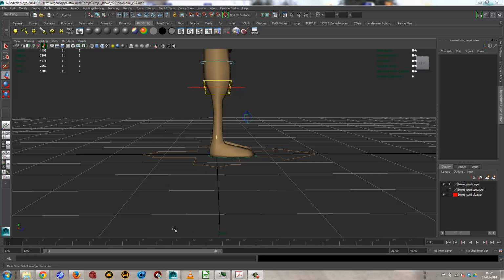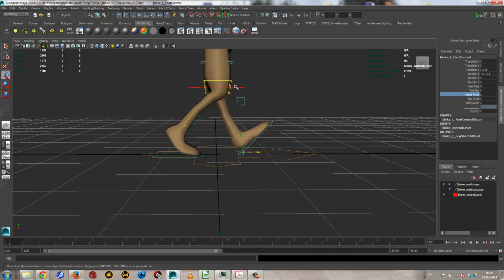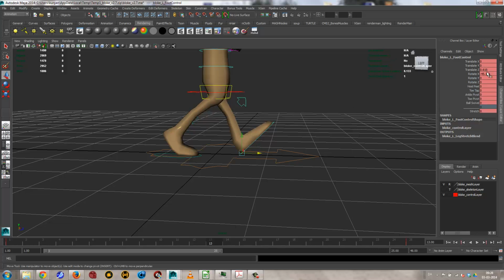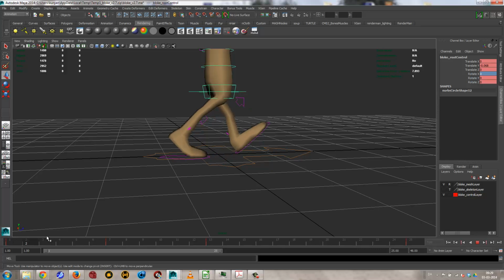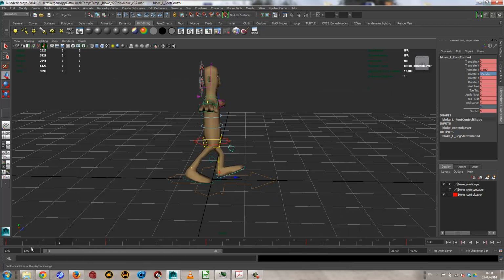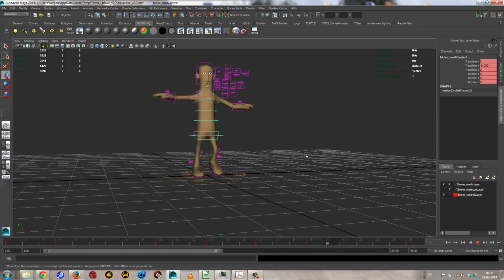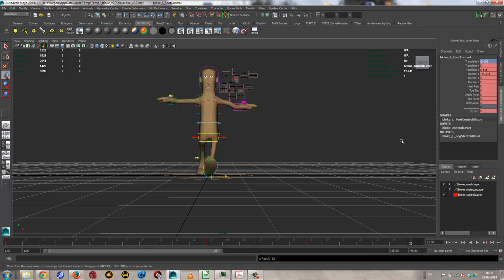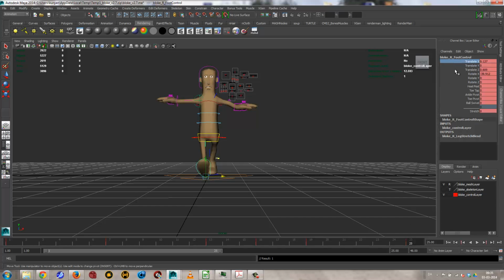video1 walkcycle lower body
creating a walkcycle, Richard Williams style contact-passing position, lower body